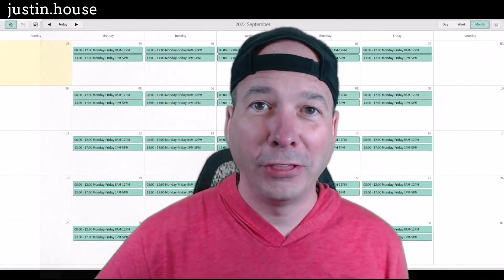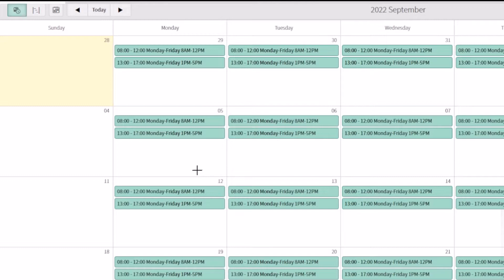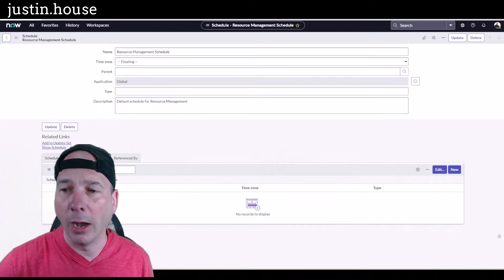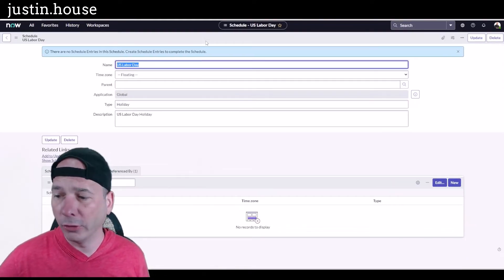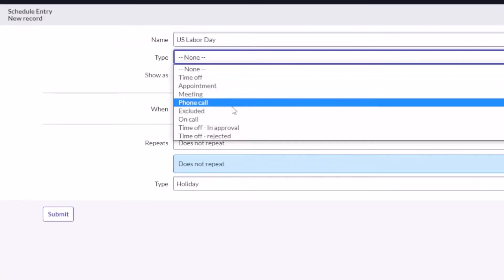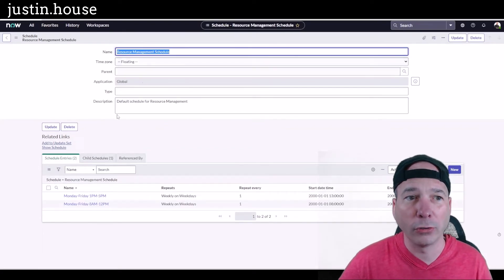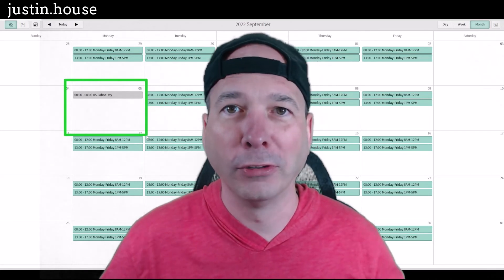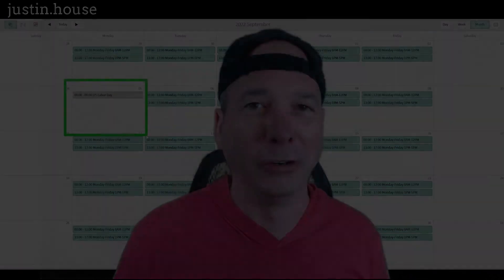Holidays in ServiceNow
Holidays are part of nearly every organization's planning and support considerations and we manage holidays in ServiceNow using schedules. Through the use of parent and child schedules, you can get creative with how you incorporate holidays into different kinds of schedules depending on your requirements. In this video I show the very basic concept of creating an EXCLUDED time period to reflect the US holiday, Labor Day.